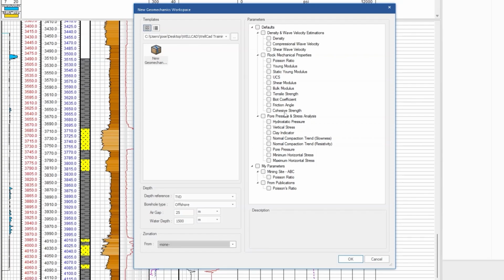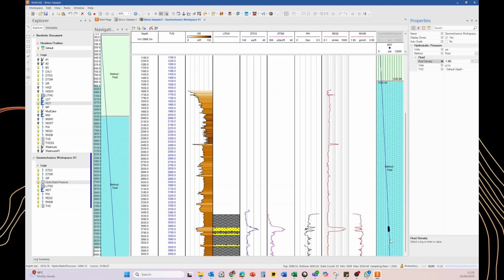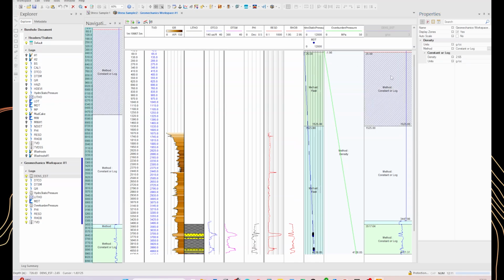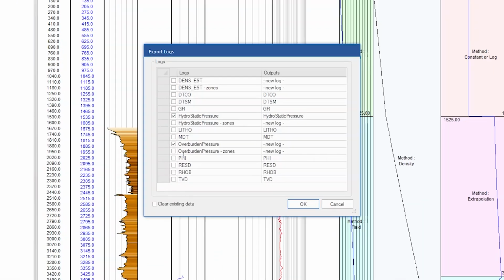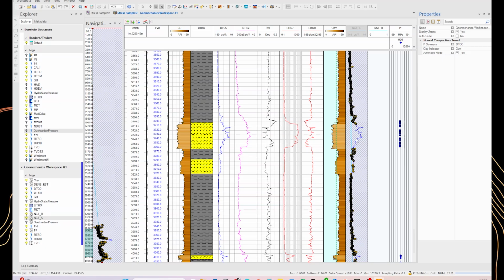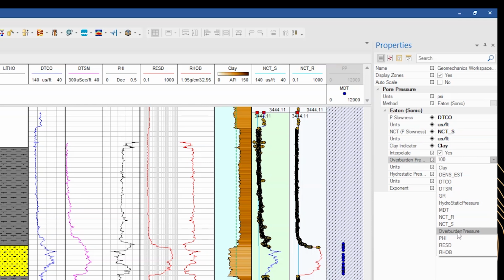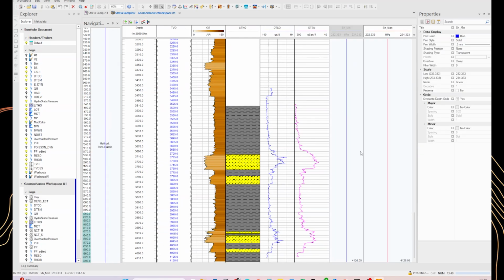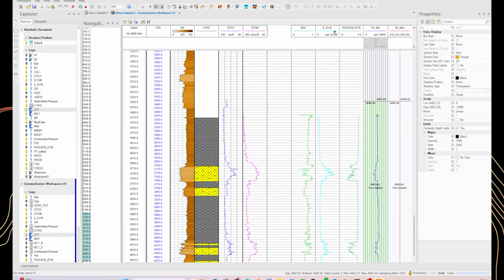Stress Calculations in WellCAD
This video provides a step-by-step walkthrough of stress calculations in the WellCAD Geomechanics workspace. Starting from raw wellbore data, we demonstrate how to build a workflow for hydrostatic pressure, vertical stress, pore pressure, and horizontal stresses.

You will see how to set up the geomechanics workspace, integrate log data, calculate hydrostatic and overburden pressures, derive shale indicators and normal compaction trend lines, and apply Eaton’s method for pore pressure estimation. We also show how to compute minimum and maximum horizontal stresses, validate results with control points (e.g. MDT and leak-off tests), and visualize the complete stress profile in WellCAD.